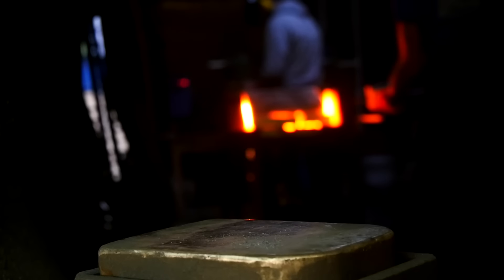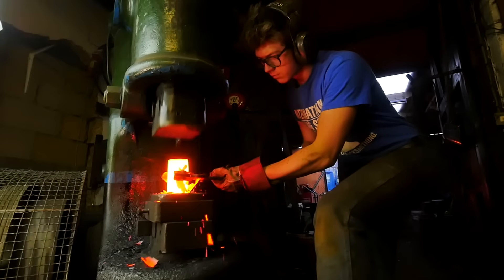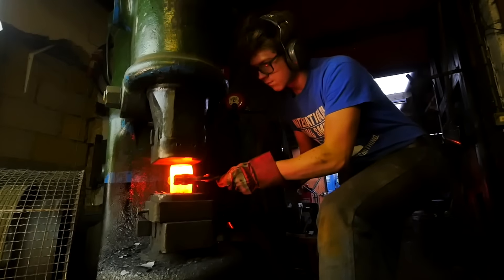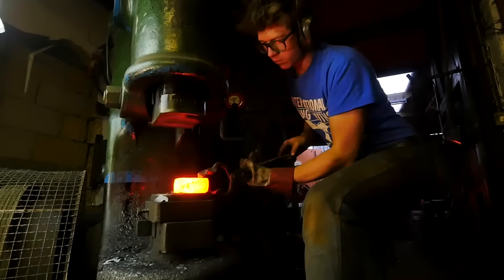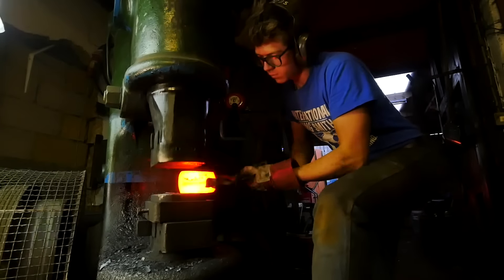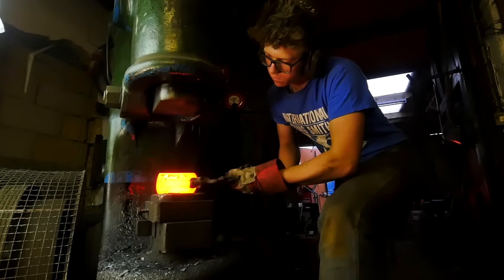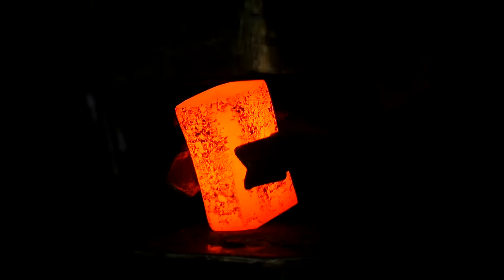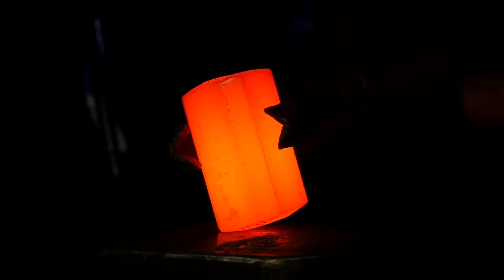How to Forge a Square Hammer Billet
Hey! Thank you so much for checking out my daily videos! I am a blacksmith from Norwich in the UK. I teach classes here at my shop as well as forging tools for lovely people like you!

I also do a live show, once per week (Saturdays 5pm EST)! You can find it at the following channel

Norwich, UK